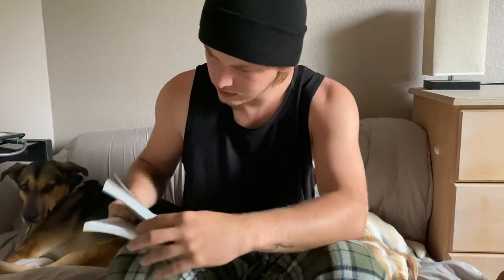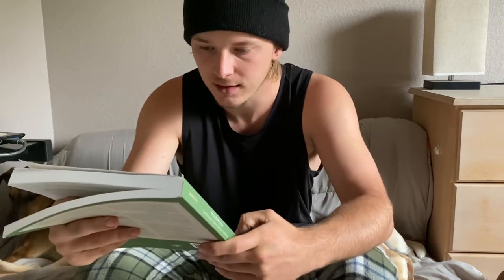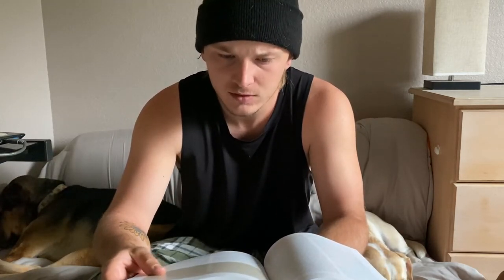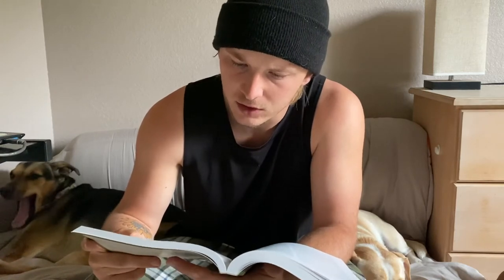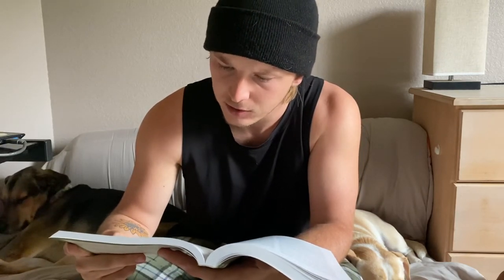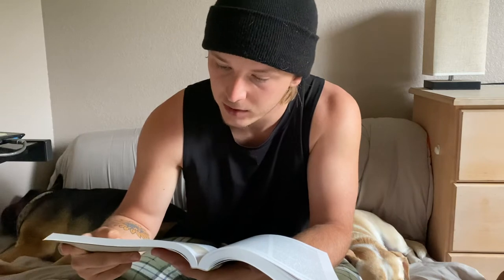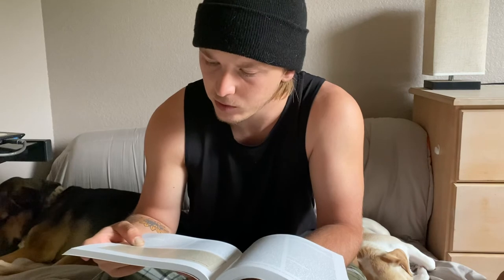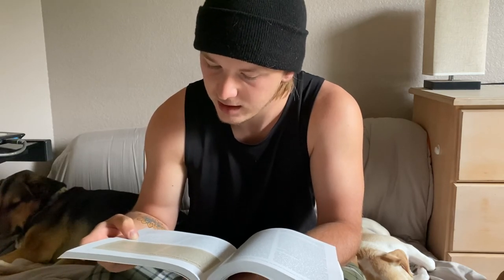Will Bonsalls Essential Guide To Radical, Self-Reliant Gardening Regarding acorns as permacrops